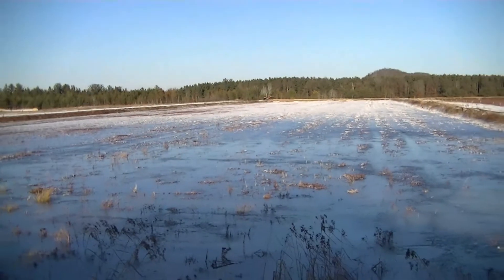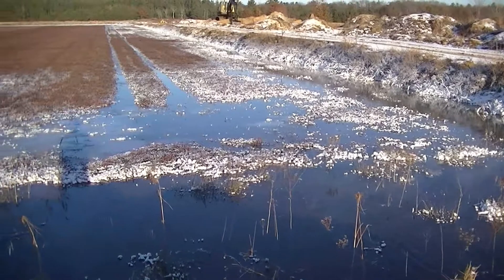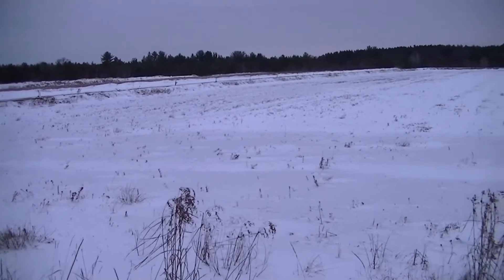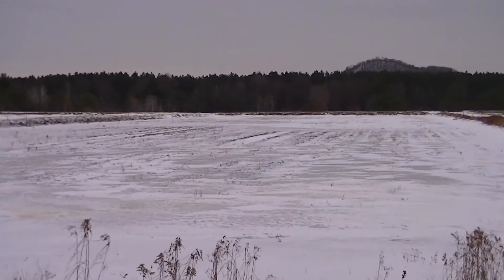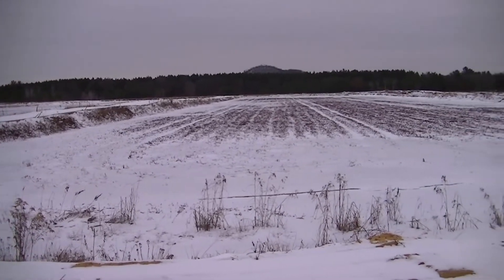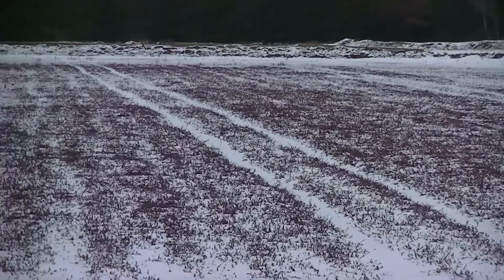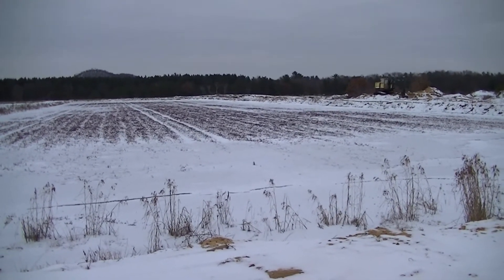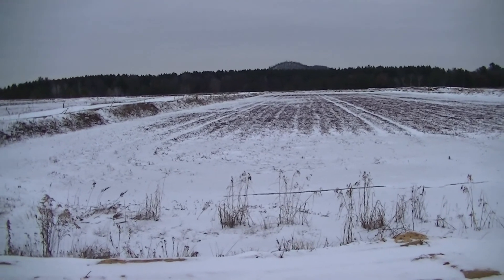Flooding Cranberry Beds to Make Ice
Once we have enough ice in the beds we can sand them.